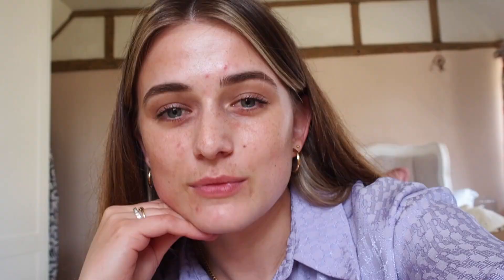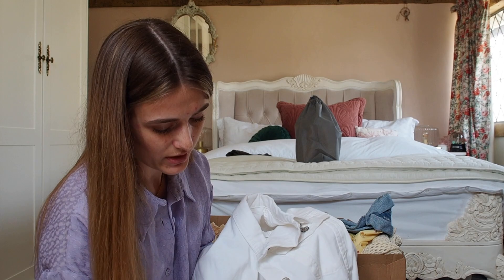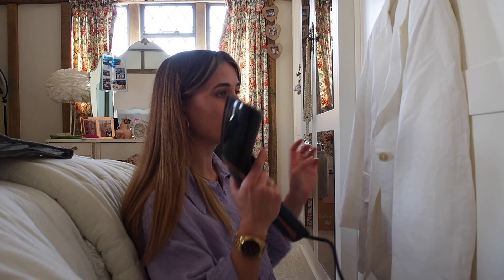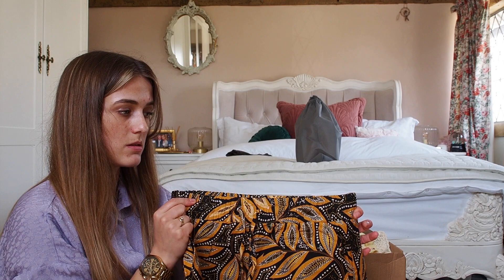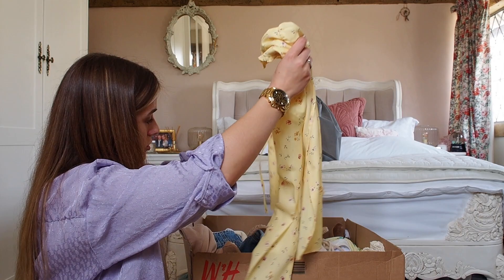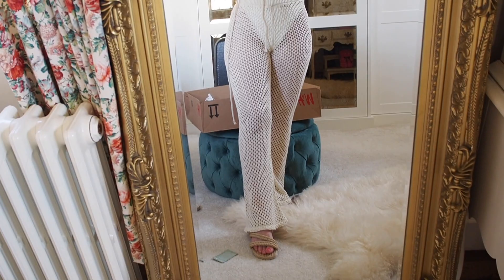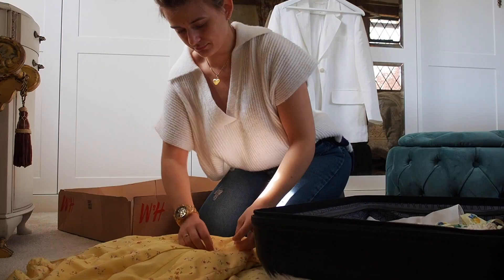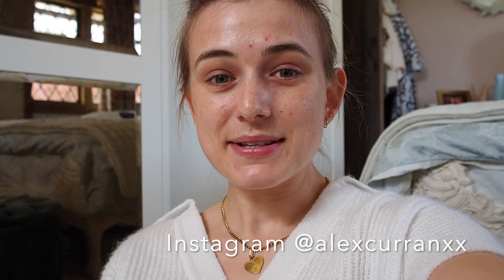Pack with me for Frigiliana | H&M | Karen Millen | Luella Grey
Please find links below for all my outfits featured in this video

Outfit 1:
- Holland Cooper White Belt
- Purple River Island Shirt (old season)
- River Island Petite jeans (old season)

Outfit 2:
- Crew Clothing White & Navy Knit (old season)

WHAT I PACKED FOR FRIGILIANA...

H&M
- White V Neck Blouse

KAREN MILLEN
- Leaf Print Trousers

ASOS
- Lemon Swimsuit (SOLD OUT)

COMINO COUTURE
- Yellow Dress (old season)